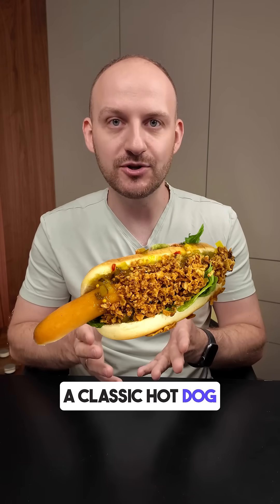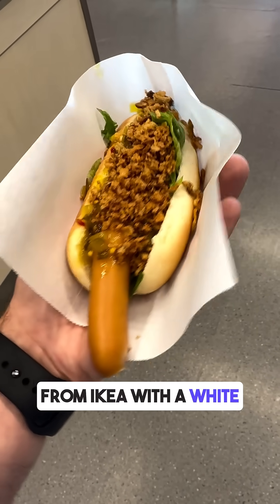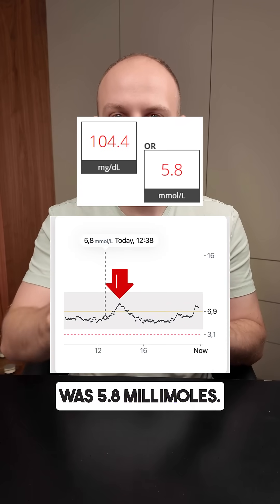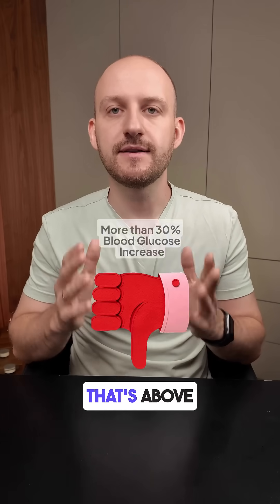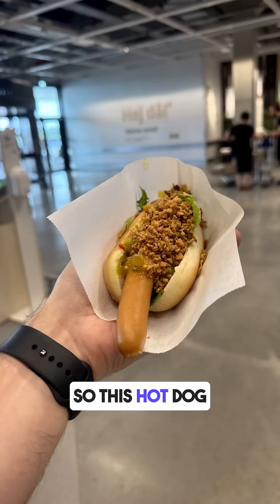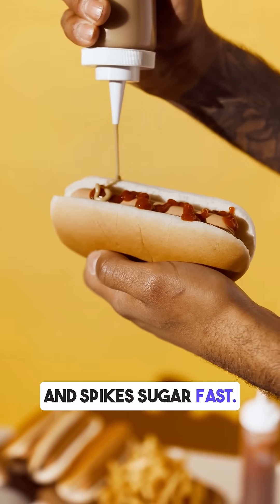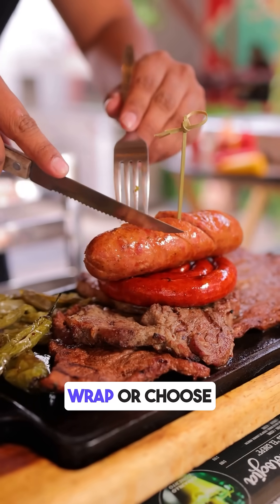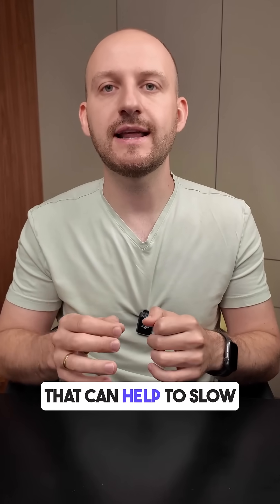Do IKEA hot dogs spike blood sugar? I tested one with CGM.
This was a classic IKEA hot dog: white bun, sausage, and sauce. It had about 50g of carbs, mostly from the refined white bun.
📊 Blood sugar results:
 • Before eating: 5.8 mmol/L (104 mg/dL)
 • After 1 hour: 8.0 mmol/L (144 mg/dL)
 • Delta: +2.2 mmol/L
 • Spike: +40%
 • Spike duration: 1 hour
That’s well above the recommended 30% post-meal spike limit. Why the strong reaction? The refined bun and saucedigest quickly and spike glucose fast. The sausage provides some fat and protein, but not enough to offset the carbs.
✅ Want better results? Swap the bun for lettuce or whole-grain, and eat with raw veggies or extra protein.

Follow me for daily CGM-based experiments and food tests, metabolic tips and check out my course: